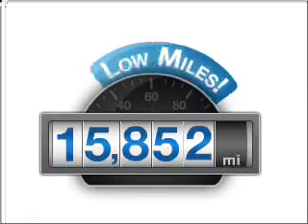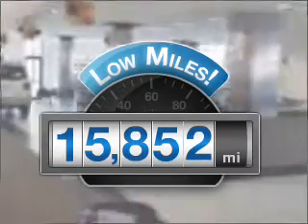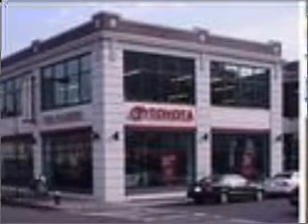2010 Mercedes-Benz GLK-Class - Boston MA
Year: 2010
Make: Mercedes-Benz
Model: GLK-Class
Trim: GLK350 4MATIC
Engine: 3.5 liter 6 cylinder 24 valve
Transmission: 7-Speed Automatic
Color: White
Mileage: 15852
Address:
32 Brighton Ave.